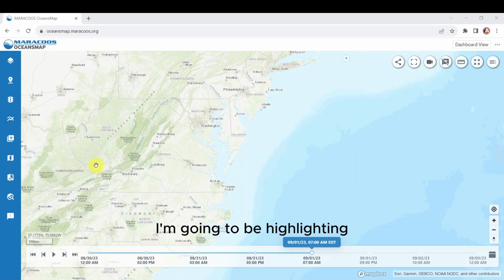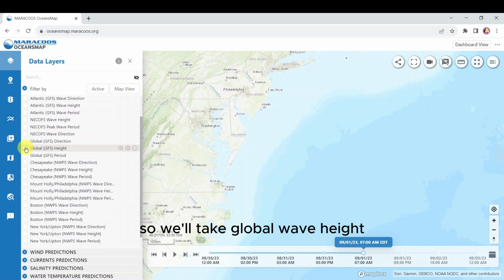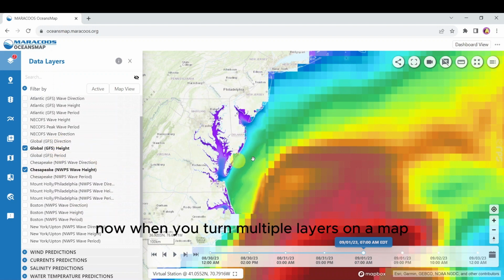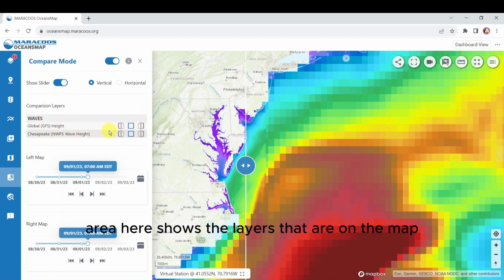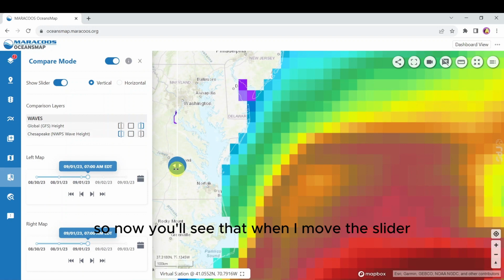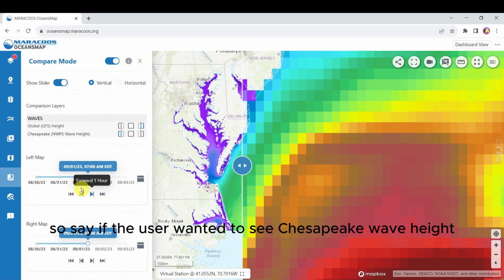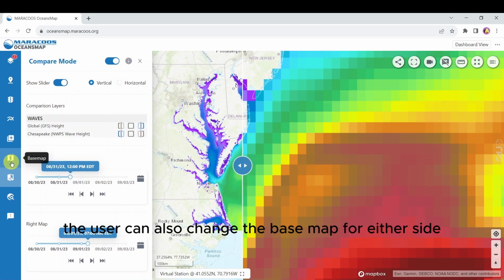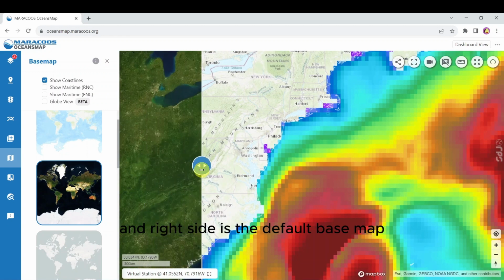MARACOOS OceansMap Tutorial Series | Compare Mode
The MARACOOS OceansMap compare mode tool allows the user to compare multiple layers on the map at once with a slider that can be dragged on the map by the user. The slider in the tool can be toggled on/off and can be positioned vertically or horizontally. The spatial layers that are activated on the map (including data layers and traffic light layers) show in the compare tool and can be set to show on the left, right, top, bottom, or entire map. This allows the user to completely customize which layers show on each side of the slider. Along with the layers, the user can also customize the basemap on each side of the slider, the active time and date and date range, and elevation for 3D layers. Common uses for the compare tool include comparing spatial layers at different times or elevations (i.e. the currents through Chesapeake Bay at different tides), comparing the models of two different spatial layers in a certain area (i.e. comparing the model for Global Wave Height vs Atlantic Wave Height), viewing the traffic light layer with a model layer, comparing two different traffic light layers , and many others.